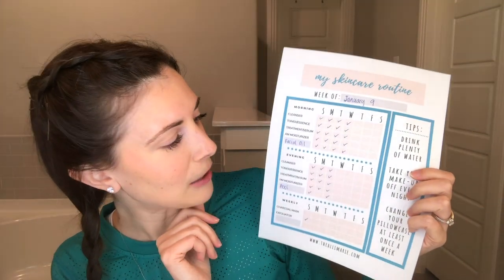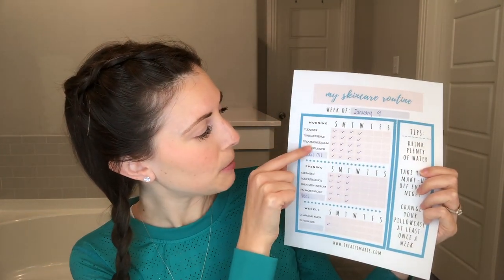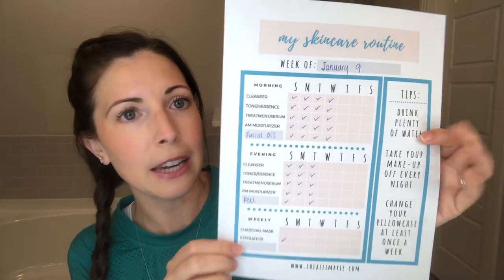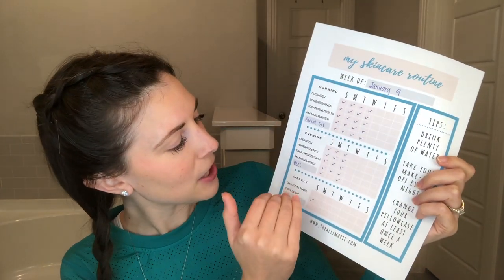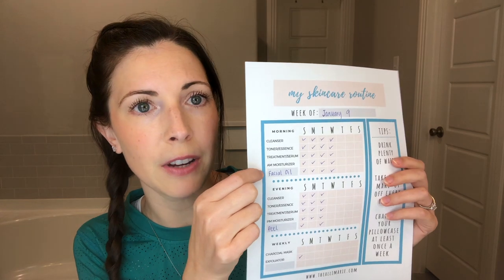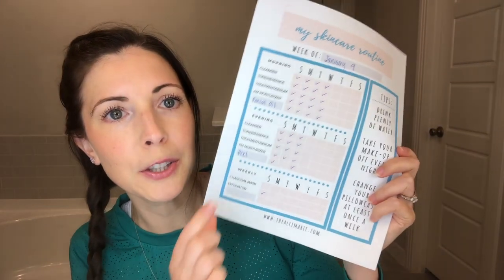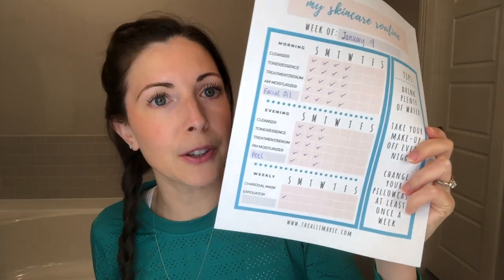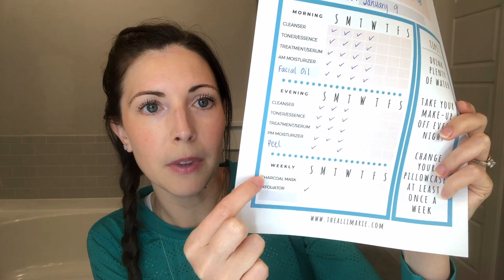How to Get the Most Out of Your Skincare Products | Tips on How to Stay Consistent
Since the Beautycounter products are no longer available for purchase, if you'd like to hear my BC product swaps, I'd be happy to help you find the perfect replacements - you can email me: or text me @ .

O P E N   F O R   M O R E   I N F O   &   H E L P F U L   L I N K S:

Ready to see REAL results from your skincare routine? Download my FREE printable to help you keep track of your products and stay consistent.
G E T   Y O U R   F R E E B I E   H E R E:

Not sure where to start when it comes to choosing products?
T A K E   T H E   6 0   S E C O N D   S K I N C A R E   Q U I Z:

Want personalized help creating the perfect routine for your skincare needs? I’d love to get you all fixed up.

V I D E O   T I T L E

In today's video, I share my current skincare routine that has been yielding fabulous results! I show the order in which I’ve been using each product and offer a free guide to help YOU stay consistent with your skincare products. Sticking to a skincare routine is the best way to get results. Let’s get you to your goals this year!

M Y   C U R R E N T   S K I N C A R E   R O U T I N E

(Currently sold out - I will update link when product becomes available)

T O D A Y’S   M A K E U P   L O O K

N E W   T O   B E A U T Y C O U N T E R?

Hello, I’m Alli! I’m a mama on a mission to get safer products into the hands of everyone! Beauty should be good for you AND still perform at the high-quality you want and deserve! With Beautycounter, you truly can have both. Thank you for being here!

This video is NOT sponsored and the products seen in this video have been purchased with personal funds. Shopping with me WILL however give you a VIP experience with insider tips, tricks, & promo information. And as a valued customer of mine, you get unlimited email/messaging access in order to ask questions you might have about Beautycounter or the products that might be right for you!